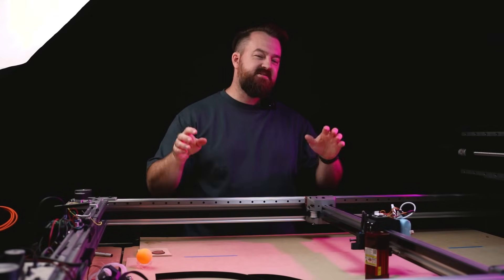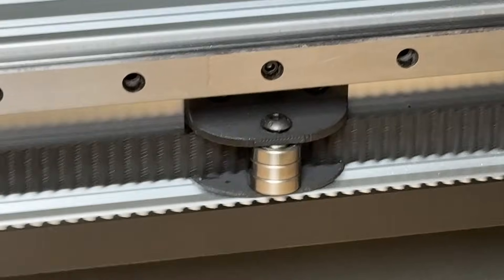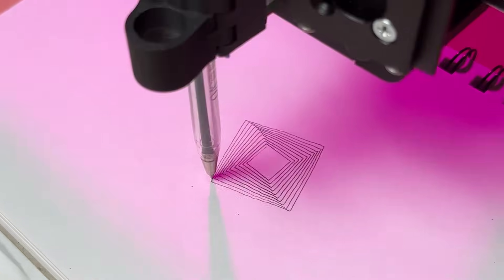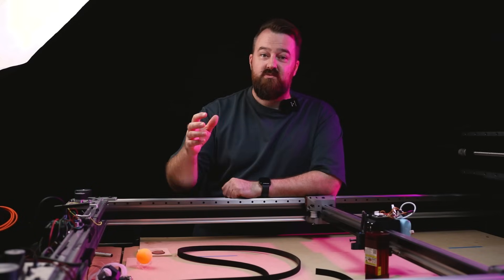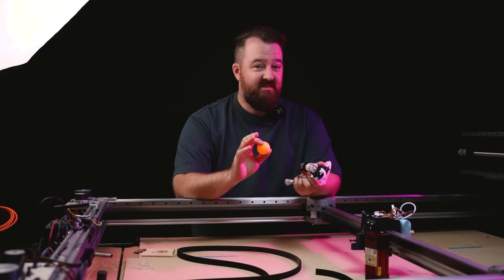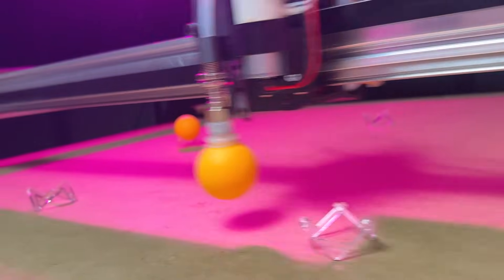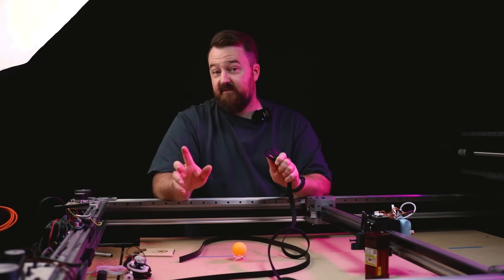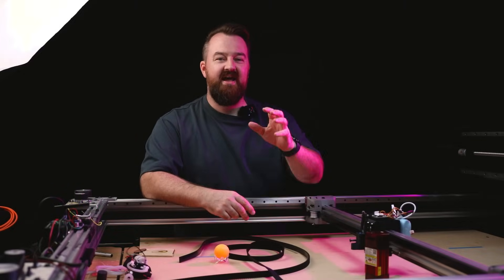CoreXXXY // SUPER SPEED // FluidNC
Welcome to the final episode of my COREXY machine build! 🎉 After countless hours of tinkering, testing, and fine-tuning, I’m thrilled to share that I’ve achieved an incredible speed of 100,000 mm/min! 🚀 The machine has exceeded my expectations, and I couldn’t be happier with the results.

A huge thank you to PCBWay for their amazing support in this project. If you’re looking for great deals on PCB manufacturing and prototyping, check them out at PCBWay.

Root controller:
Checkout the Root controller for fluidnc and grblHAL: